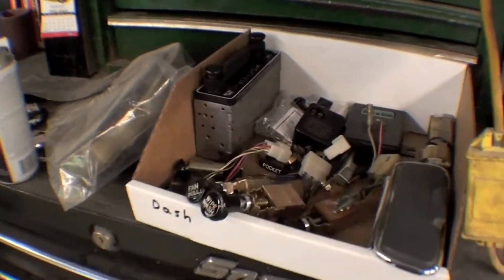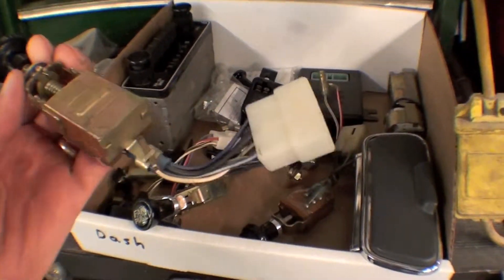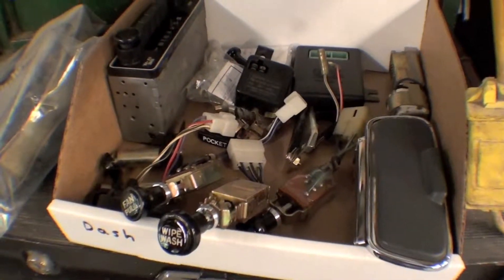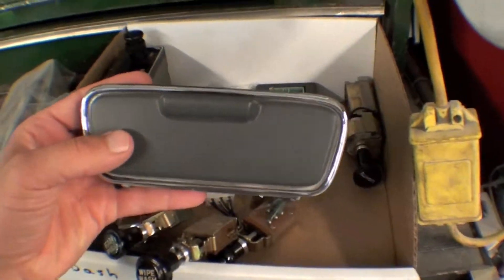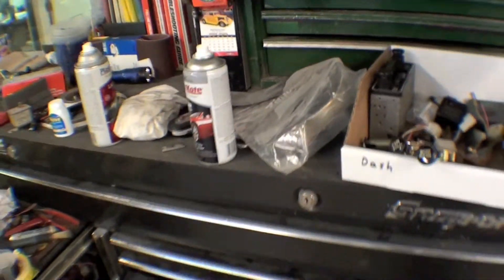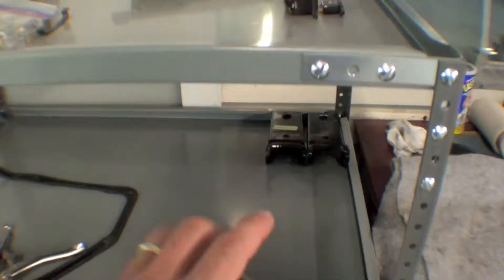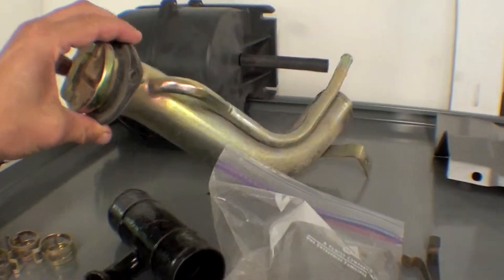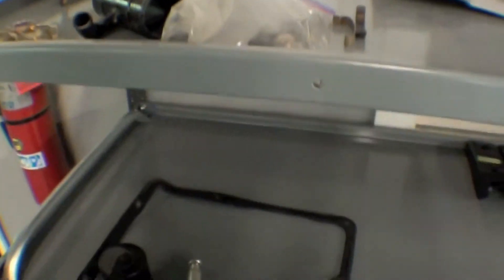Restoration 1979- Only 1,174 Original Miles! | Video 137